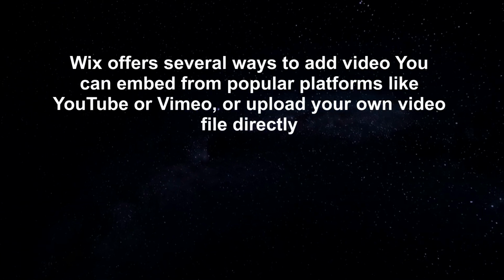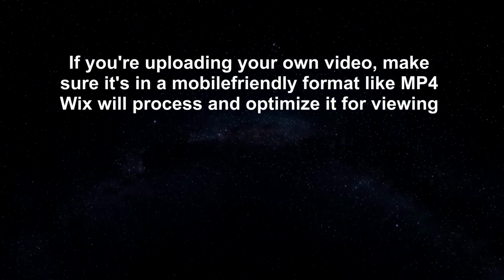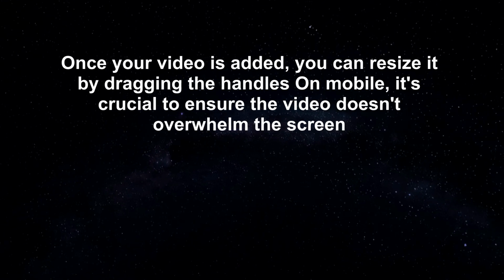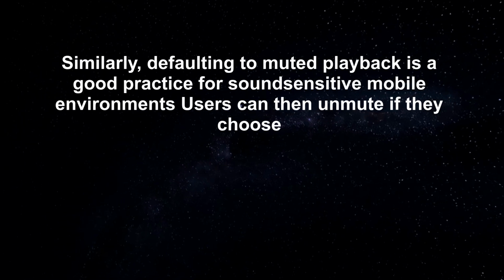How To Add Video To Wix Mobile Site - AshleyHowTo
How To Add Video To Wix Mobile Site guides users through the process of embedding and optimizing videos for viewing on the mobile version of a Wix website, ensuring seamless playback and engagement. This tutorial covers file formats, embedding techniques, and responsive design considerations for mobile users.

00:00 Intro
00:07 Switching to Mobile View
00:16 Adding Video Elements
00:26 Choosing Your Video Source
00:34 Embedding from YouTube/Vimeo
00:44 Uploading Your Own Video
00:56 Resizing and Mobile Optimization
01:08 Autoplay Considerations
01:20 Mute by Default
01:28 Positioning Your Video
01:38 Previewing Your Video